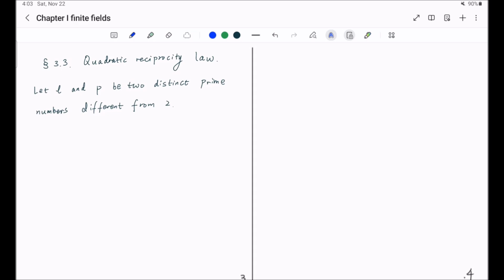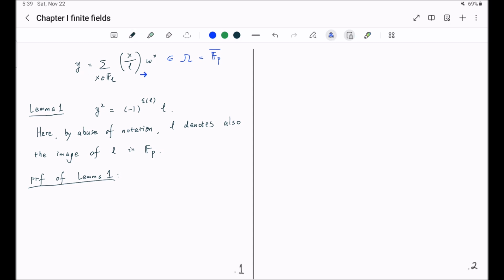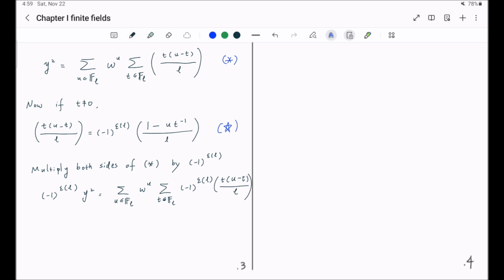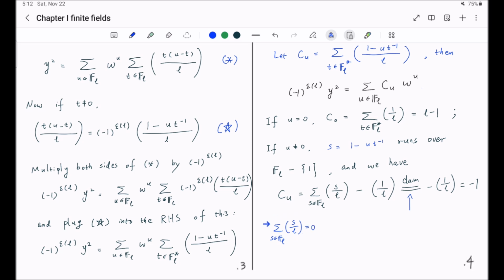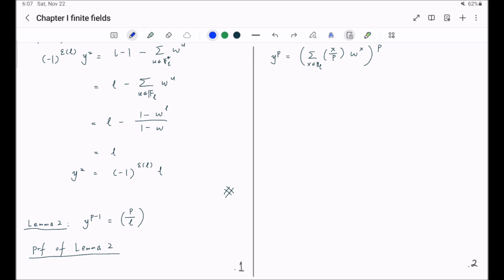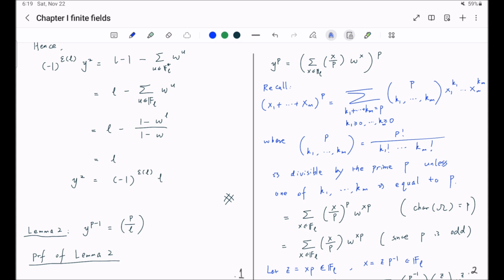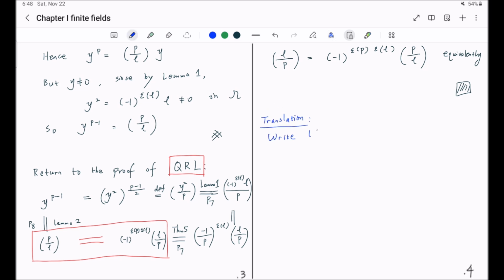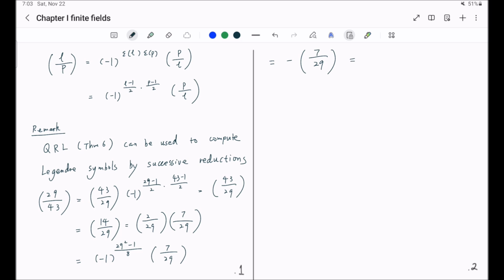Number theory I.3.3 The Quadratic Reciprocity Law